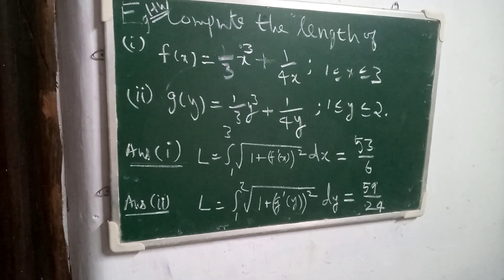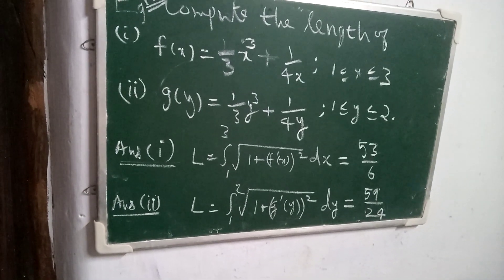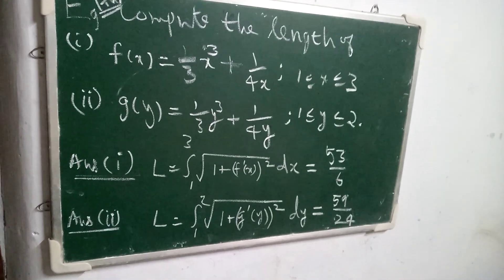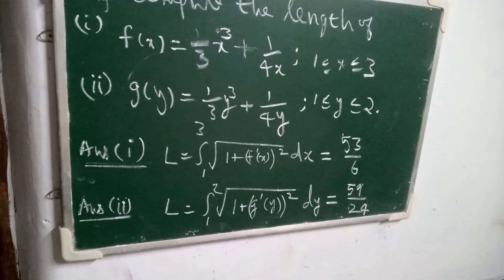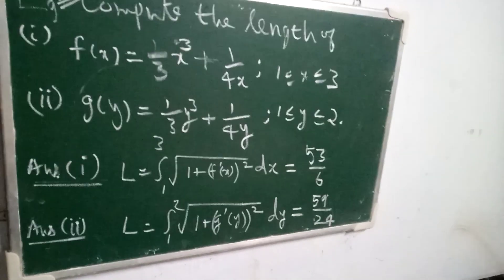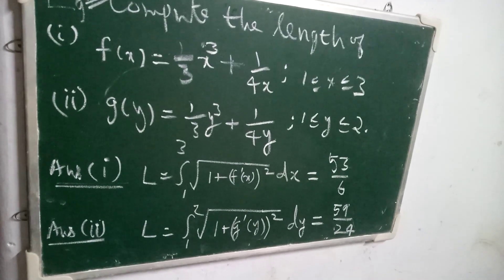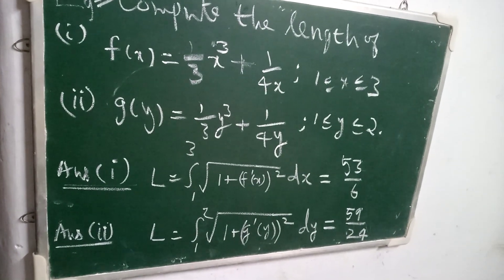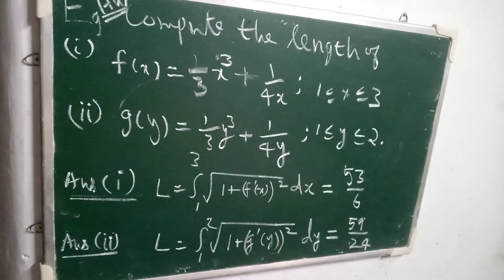MTS2B02 Session 11 part 4 -Harish V N, Asst professor, Sree Kerala Varma college, Thrissur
MTS2B02 Session 11 part 4 -nArc Length - Harish V N,  Asst professor, Sree Kerala Varma college, Thrissur